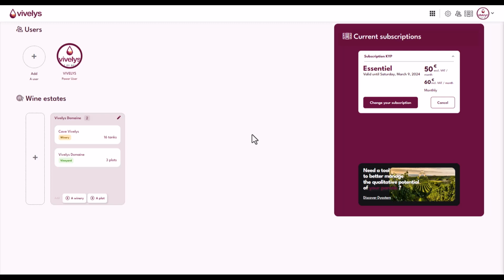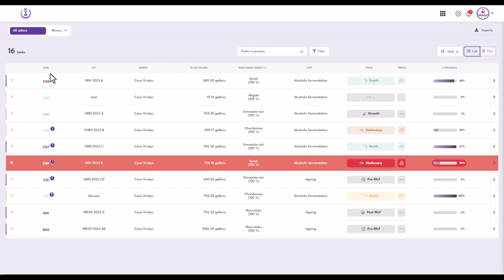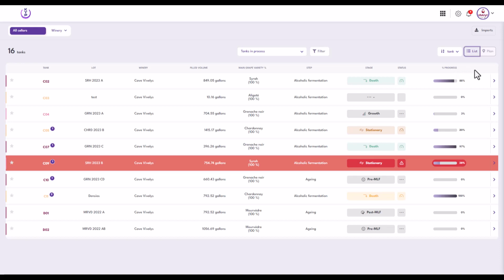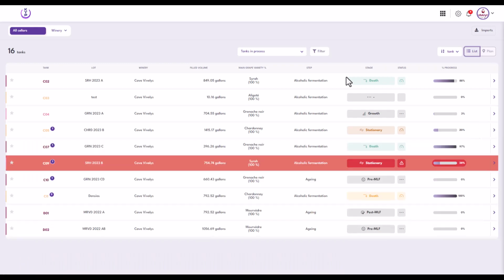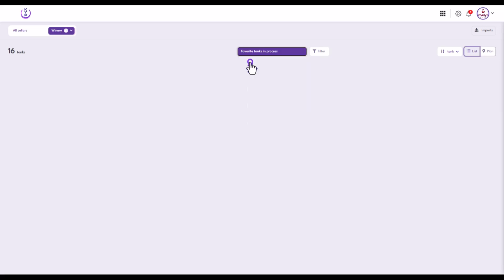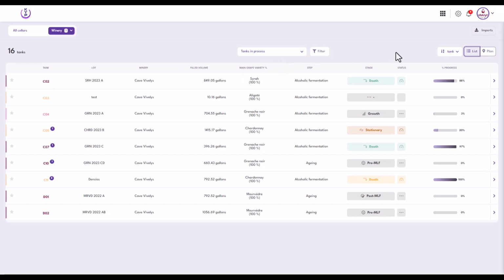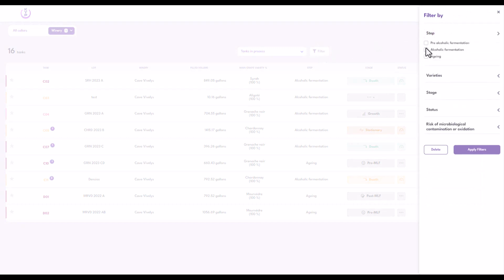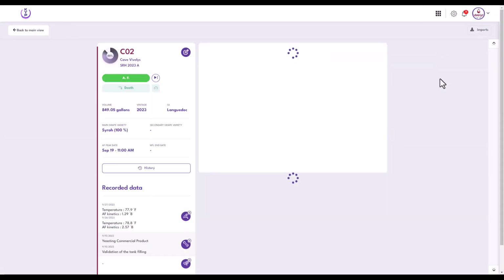🇺🇸 KYP-List view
This tutorial presents the main actions that can be performed on the "List" view of the KYP application.
What information is displayed?
How can I filter the list contents to display only certain tanks?
How do I open the tank view for a specific tank?